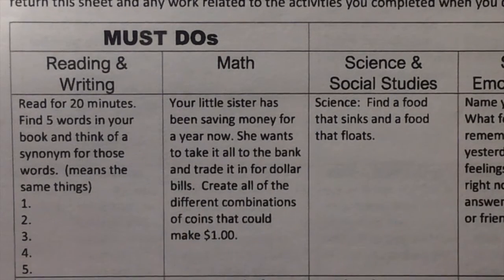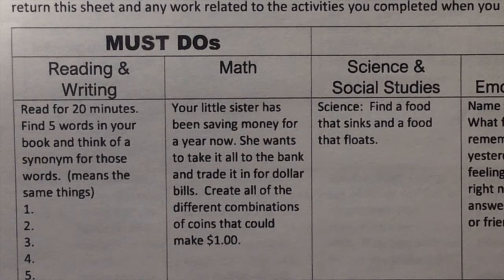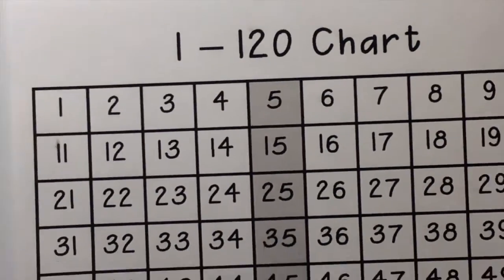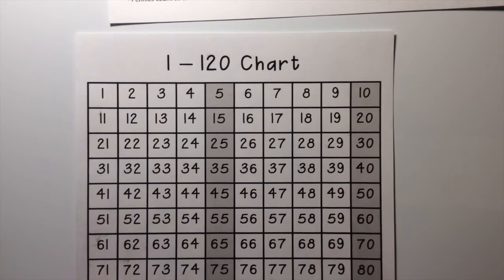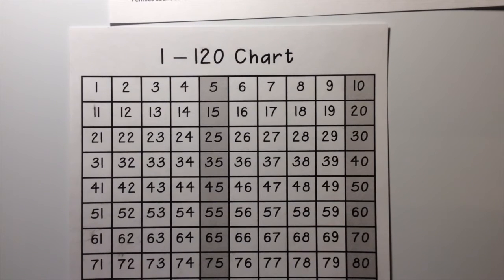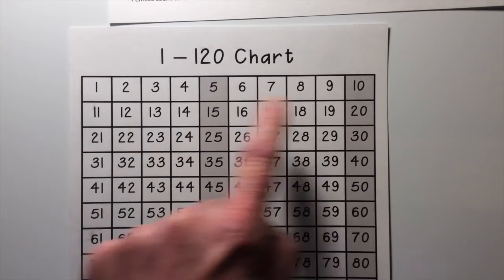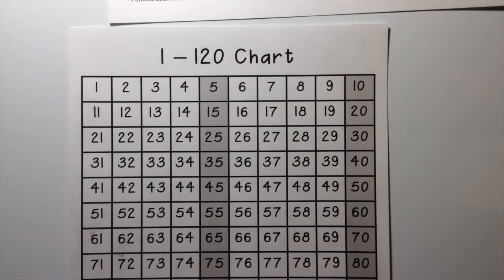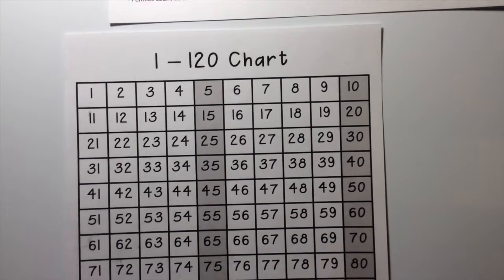Math with Mr. Askelson, 4th Grade: Monday, 4.6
How to make a quick buck.  April 6, 2020